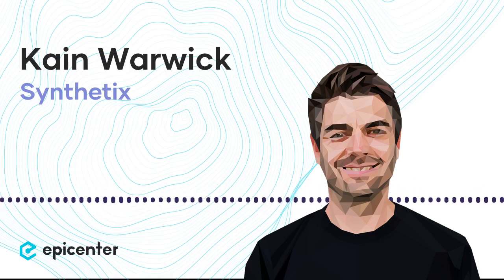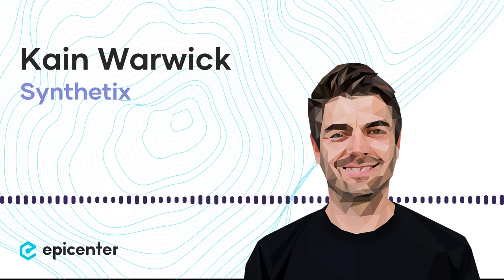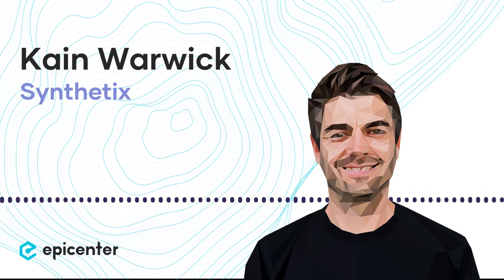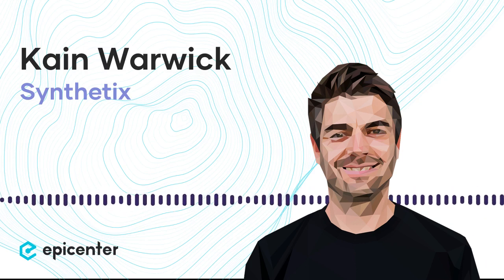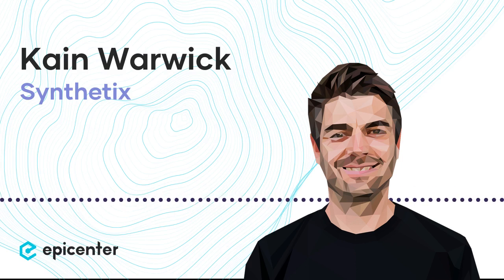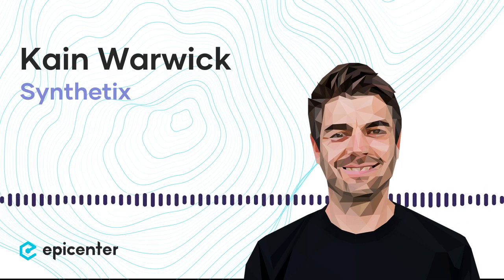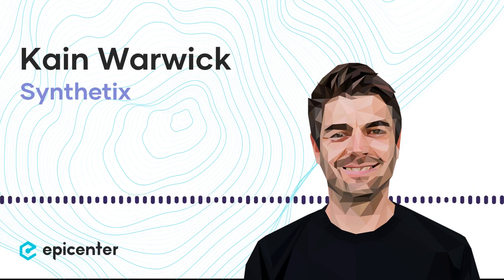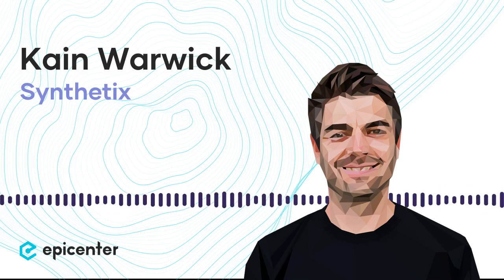Kain Warwick: Synthetix – Bringing the World’s Assets Into DeFi (#325)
Like previous crypto winters, those actually building the ecosystem have been working diligently to create applications with industry-changing potential. The year 2020 may prove to be the year of Decentralized Finance (DeFi), with many exciting projects re-creating financial products common to the world of traditional finance, in the open and permissionless blockchain space.

Synthetic assets enable exposure to the price action of an asset without actually holding the underlying asset. Kain Warick is the Founder of Synthetix, a company creating synthetic assets for DeFi, enabling exposure to fiat currencies, commodities (gold and silver), and cryptocurrencies. They have large aspirations to create synthetic assets for many more things, including traditional equities.

Synthetic equities in DeFi is a massive opportunity that demands everyone's attention. Once traditional equities become accessible in DeFi, anyone in the world with internet access will be able to gain exposure to financial products currently only available to the privileged few with access to markets like the Nasdaq or NYSE.

Topics discussed in this episode:
- Kain’s eclectic background and his path to crypto
- Why the world needs synthetic assets
- Retrospection on the Synthetix crowdsale
- How Synthetix works
- The SNX token and its governance
- Price stability and the collateralization ratio
- The price oracle, and a battle with front-running bots
- The long-term vision of Synthetix
- How Kain believes DEXs will compete with centralized exchanges in the future

- Bending Metal on Amazon (Kain's sci-fi book)

- Nervos: If you’re a developer or project seeking funding for an innovative idea, check out the Nervos Grants Program today
- Status: A multi-purpose communication tool that combines a peer-to-peer messenger, secure crypto wallet, and web3 browser

This episode is hosted by Brian Fabian Crain & Friederike Ernst. Show notes and listening options